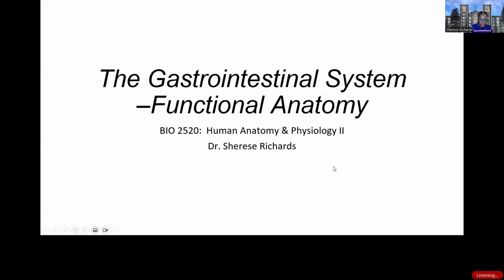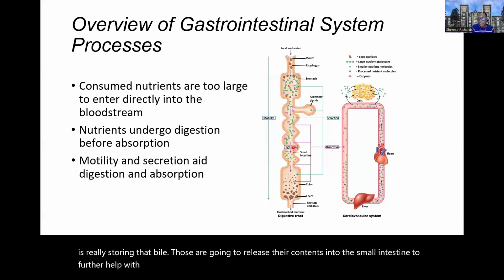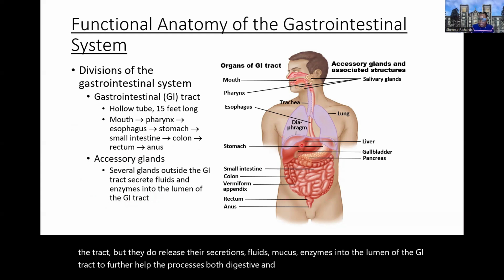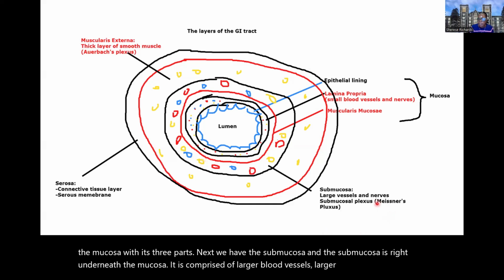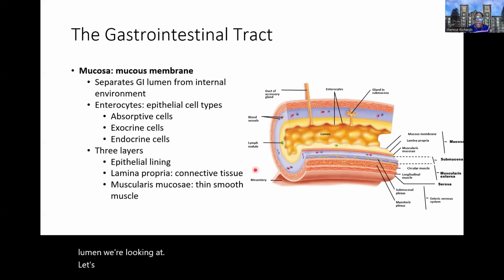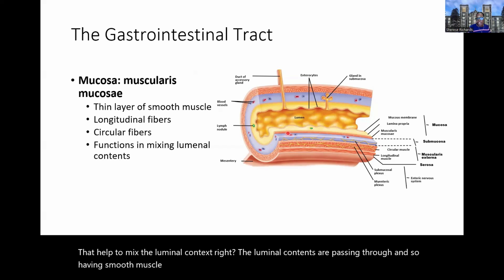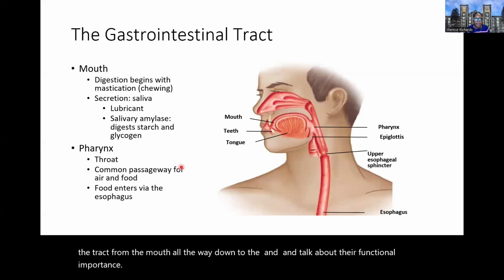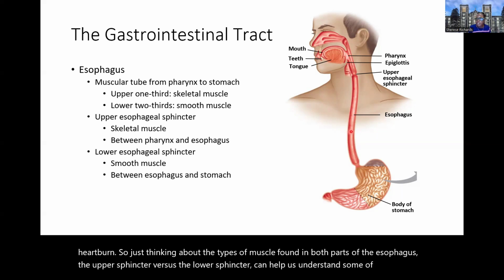A&P Functional Anatomy Gastointestinal System Part 1